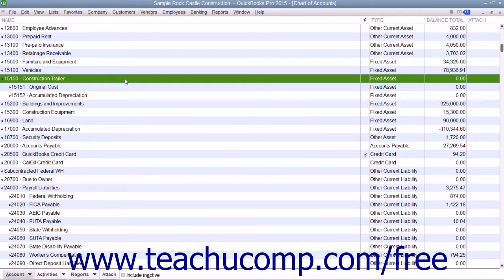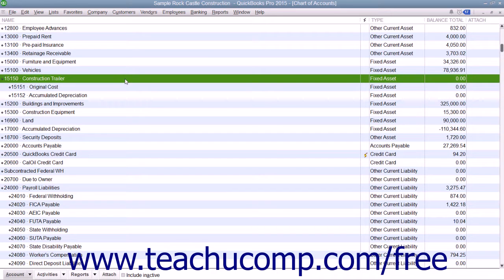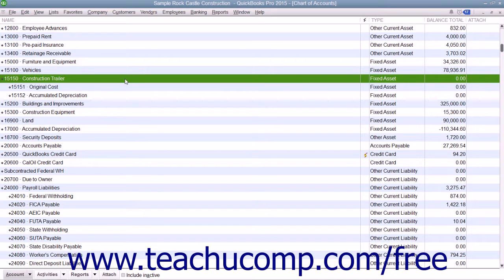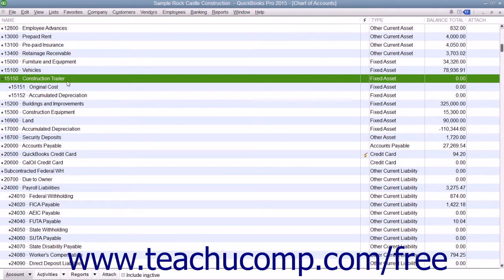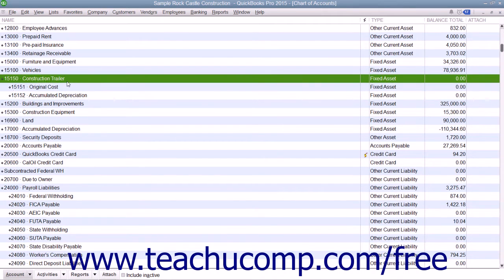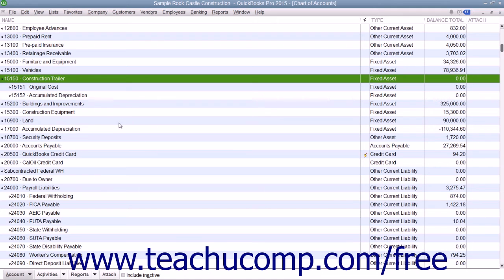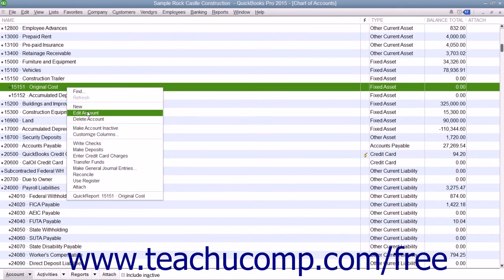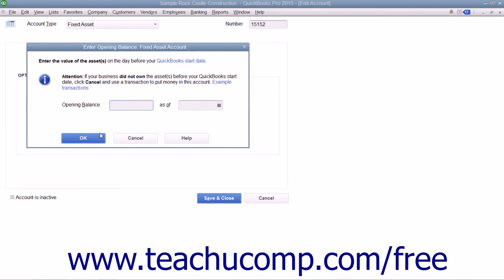QuickBooks Pro 2015 Tutorial Creating Fixed Asset Accounts Intuit Training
Learn about Creating Fixed Asset Accounts in QuickBooks Pro 2015 A clip from Mastering QuickBooks Made Easy. - the most comprehensive QuickBooks tutorial available. Visit us today!